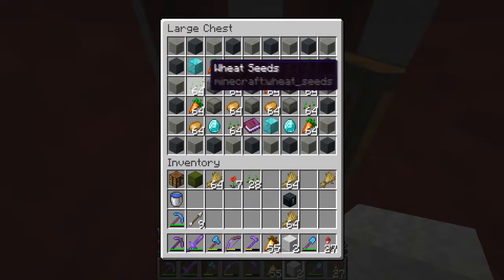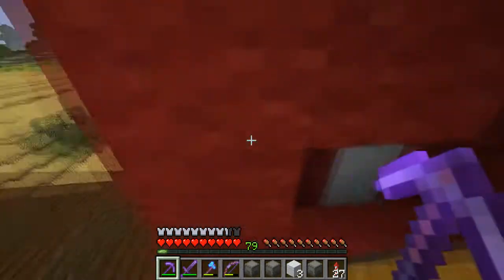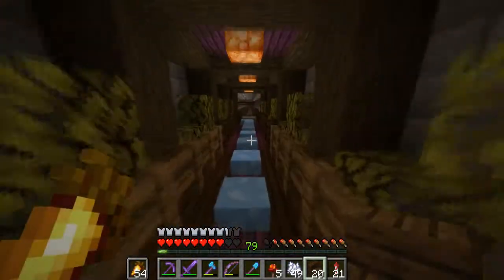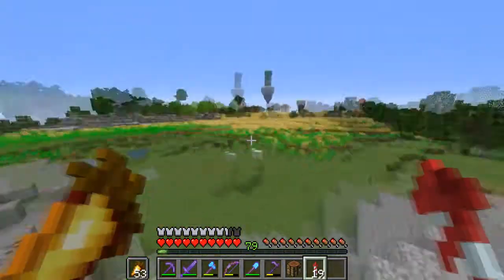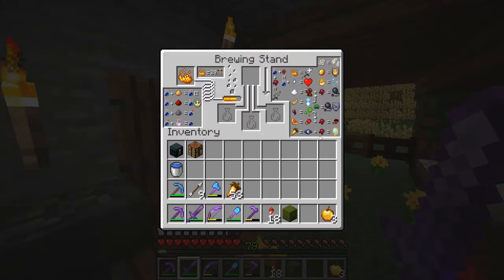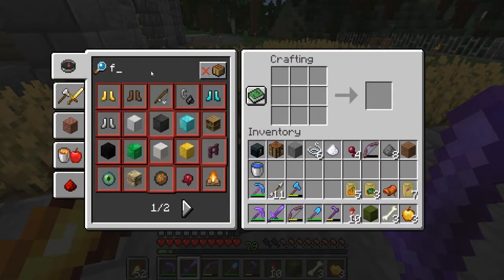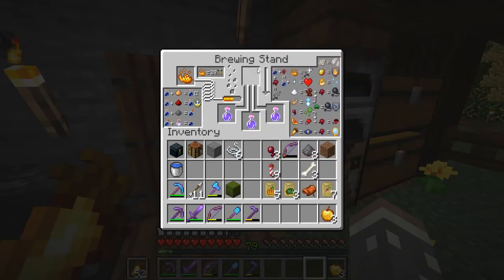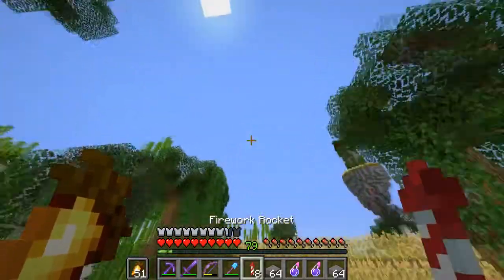Dinnercraft SMP - Ep 35 - Back In Business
𝘏𝘢𝘷𝘦 𝘢 𝘨𝘳𝘦𝘢𝘵 𝘳𝘦𝘴𝘵 𝘰𝘧 𝘺𝘰𝘶𝘳 𝘥𝘢𝘺.
All the Diners!

Gabibo (Dan): Hi there :)